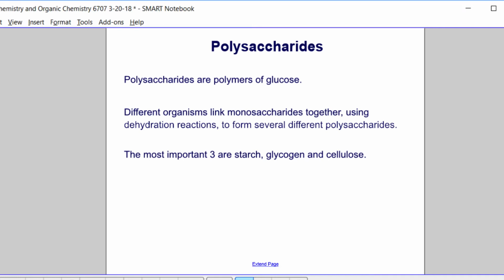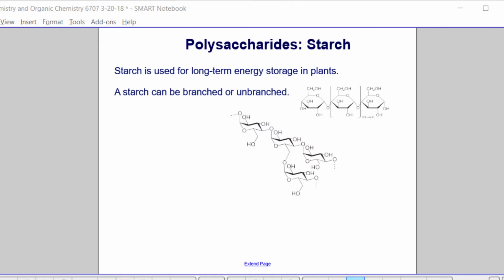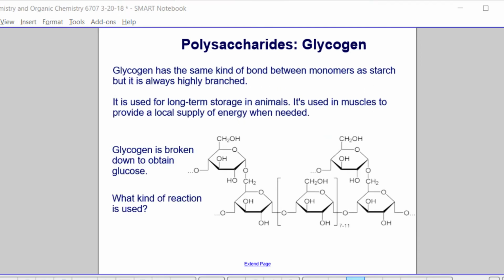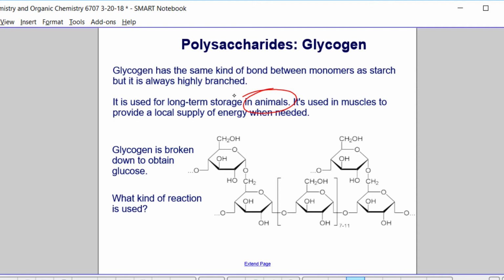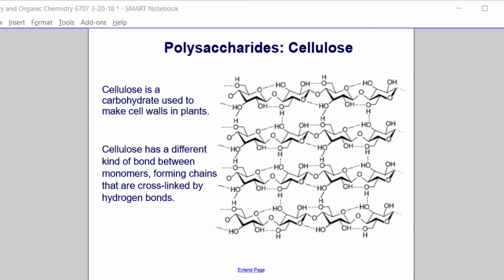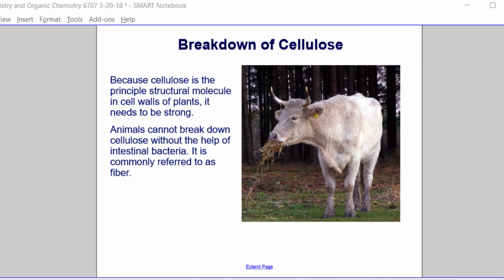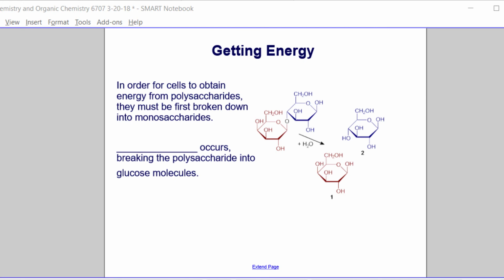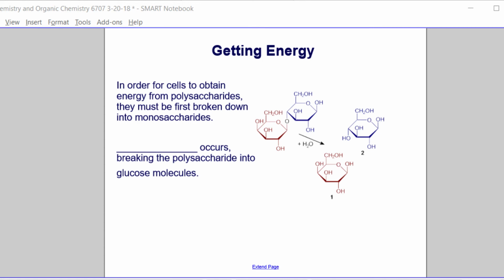Carbohydrates & Polysaccharides Part 3